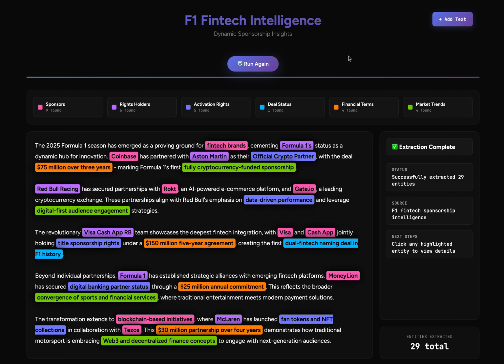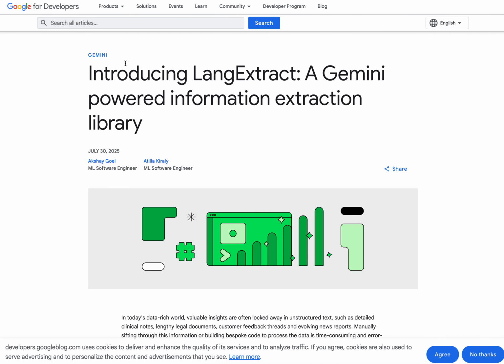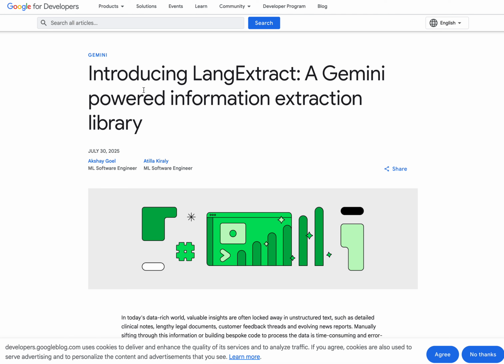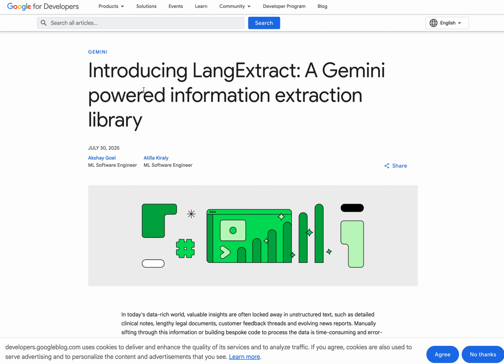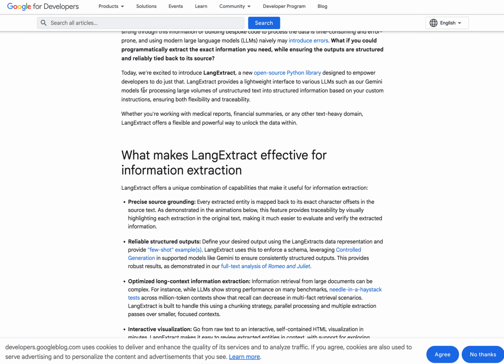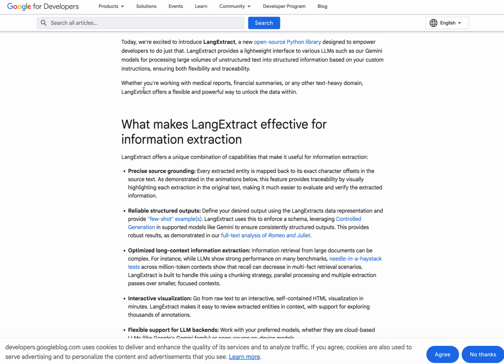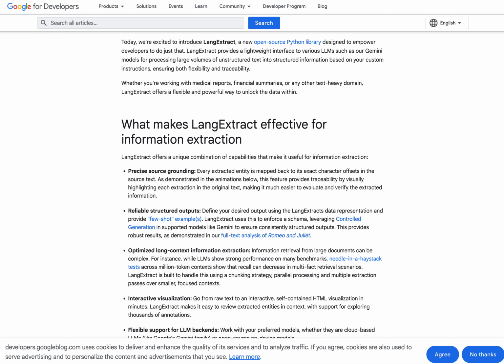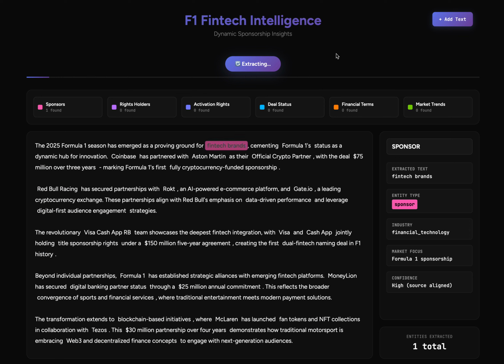LangExtract Demo: Real-Time Information Extraction with Gemini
Dive into the future of data analysis with Google's groundbreaking LangExtract library, powered by Gemini AI! In this demo, we apply this incredible new tool to the high-stakes world of F1 FinTech Intelligence, showing you how to effortlessly extract dynamic sponsorship insights from unstructured text.

Manual data sifting is over! See LangExtract in action as it processes an article about F1 sponsorships, instantly identifying and structuring critical information. Watch as we automatically pull out:
✍️ Activation Rights: Official Crypto Partner, data-driven performance, title sponsorship rights, digital banking partner status, fan tokens and NFT collections

LangExtract isn't just about extraction; it provides precise source grounding, reliable structured outputs, optimized long-context processing, and interactive visualization – making data traceable and verifiable. This open-source Python library is a game-changer for developers, data scientists, and anyone looking to automate complex information extraction tasks.
Whether you're analyzing sports contracts, financial reports, legal documents, or news articles, LangExtract with Gemini AI empowers you to unlock valuable insights faster and more accurately than ever before.

0:00 - Introduction to LangExtract & F1 FinTech Use Case
0:23 - What is Google LangExtract? (Source: Google Developers Blog)
0:36 - Key Benefits of LangExtract for Information Extraction
0:56 - Real-Time F1 FinTech Data Extraction Demo Starts!
1:06 - Entity 1: Sponsor (Fintech brands, Coinbase)
1:09 - Entity 2: Rights Holder (Formula 1, Aston Martin)
1:15 - Entity 3: Activation Rights (Official Crypto Partner)
1:17 - Entity 4: Financial Terms ($75M over 3 years)
1:19 - Entity 5: Market Trends (Fully cryptocurrency-funded sponsorship)
1:21 - Entity 6: Rights Holder (Red Bull Racing)
1:23 - Entity 7: Sponsor (Rokt, Gate.io)
1:28 - Entity 8: Activation Rights (Data-driven performance)
1:30 - Entity 9: Market Trends (Digital-first audience engagement)
1:32 - Entity 10: Rights Holder (Visa Cash App RB)
1:35 - Entity 11: Sponsor (Visa)
1:38 - Entity 12: Sponsor (Cash App)
1:39 - Entity 13: Activation Rights (Title sponsorship rights)
1:41 - Entity 14: Financial Terms ($150M five-year agreement)
1:43 - Entity 15: Deal Status (Dual-fintech naming deal in F1 history)
1:45 - Entity 16: Rights Holder (Formula 1 again)
1:48 - Entity 17: Sponsor (MoneyLion)
1:50 - Entity 18: Activation Rights (Digital banking partner status)
1:52 - Entity 19: Financial Terms ($25M annual commitment)
1:54 - Entity 20: Market Trends (Convergence of sports and financial services)
1:56 - Entity 21: Sponsor (Blockchain-based initiatives)
1:59 - Entity 22: Rights Holder (McLaren)
2:01 - Entity 23: Activation Rights (Fan tokens and NFT collections)
2:03 - Entity 24: Sponsor (Tezos)
2:05 - Entity 25: Financial Terms ($30M partnership over four years)
2:07 - Entity 26: Market Trends (Web3 and decentralized finance concepts)
2:09 - Extraction Complete & Summary
2:32 - Conclusion & Next Steps